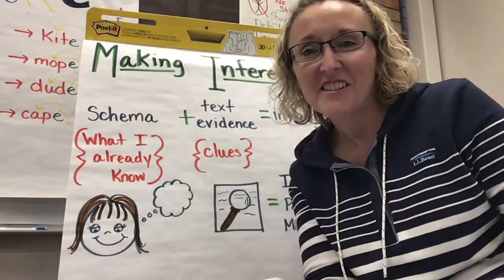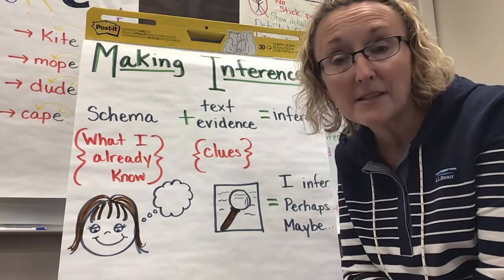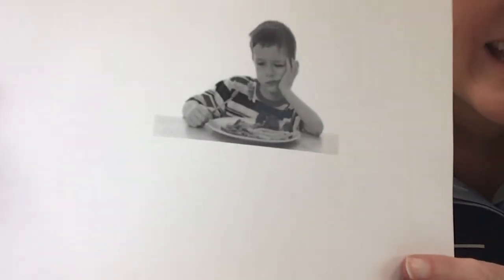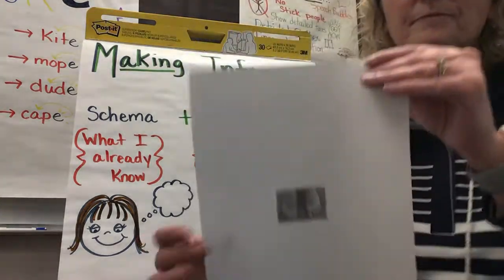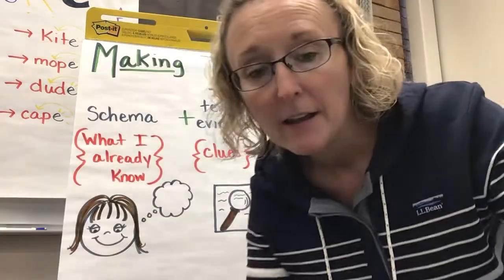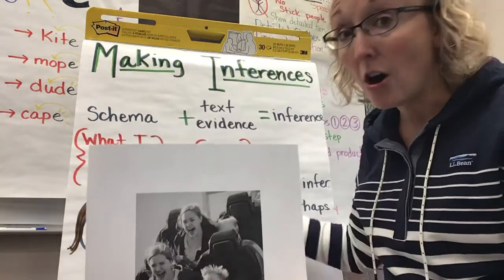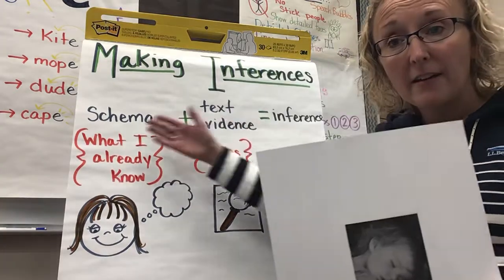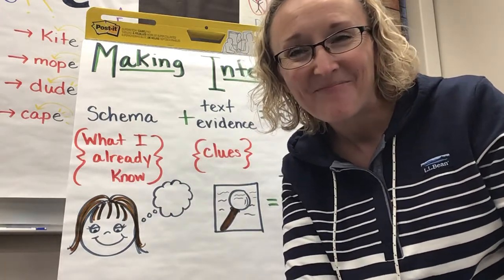January 4, 2021